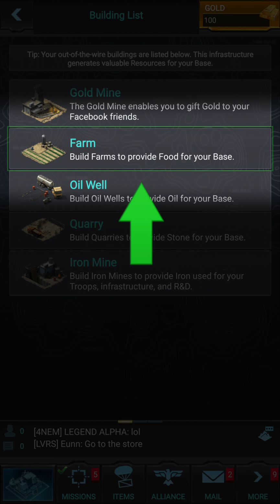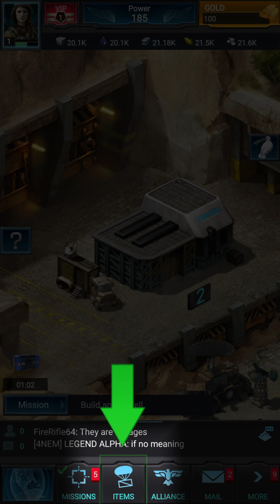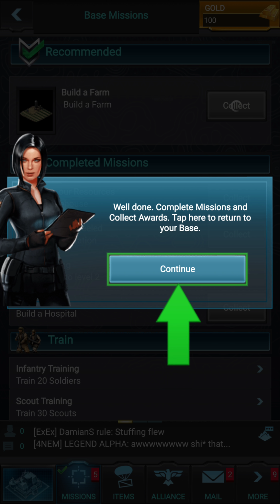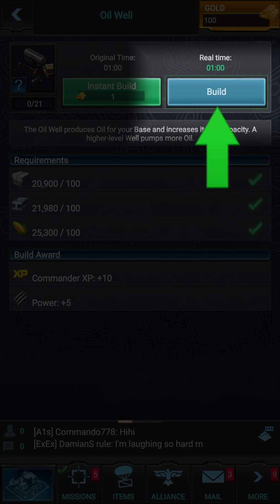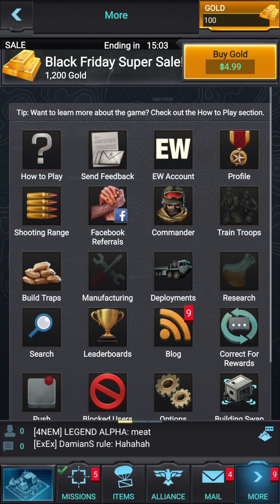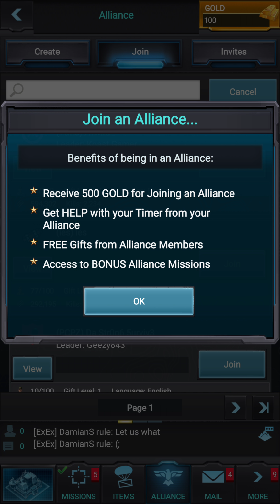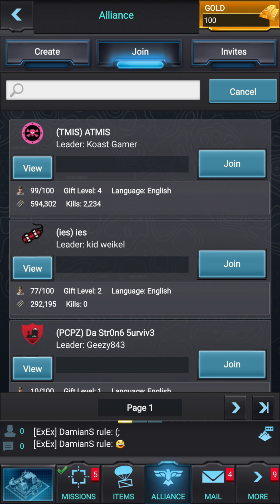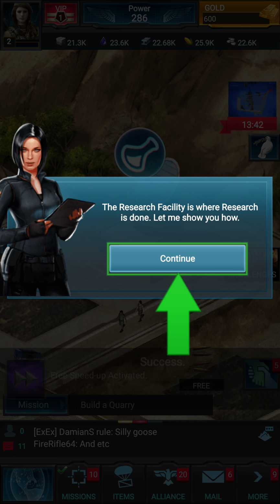Quick Play First look - Mobile Strike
Quick Play First look: These are video's on mobile games. Their short few minutes of play and my initial impressions of what I'm seeing and feeling at the time of play. You have have a different experience when playing everyones different.

Find me!